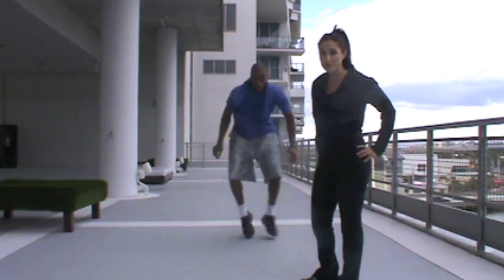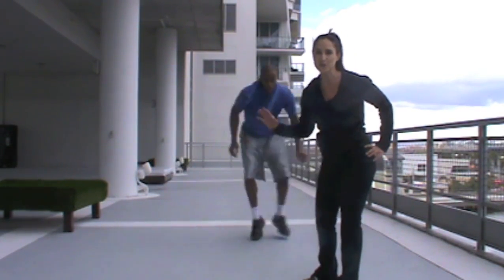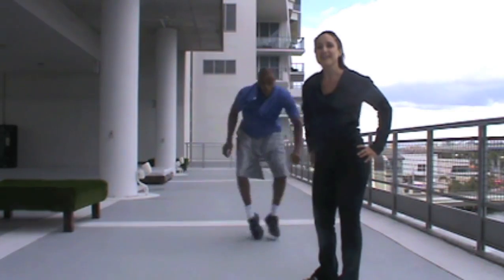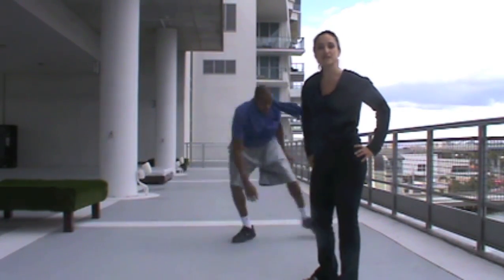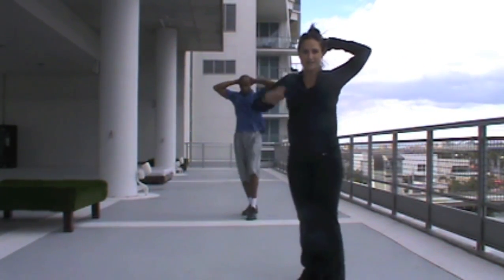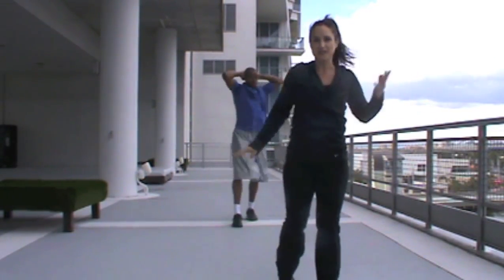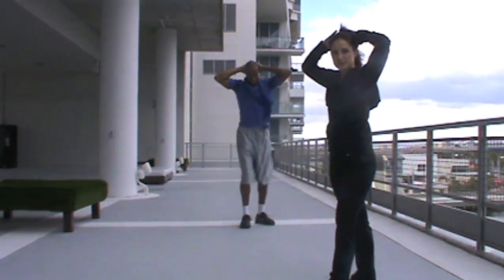Walking Hurdles Drill | GroovySweat by Maria Sollon MS, CSCS, PES